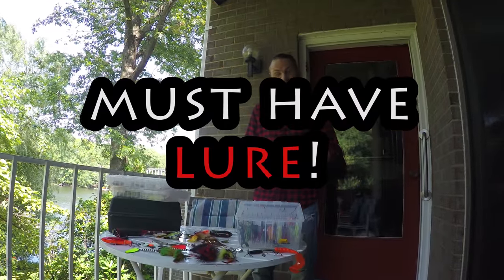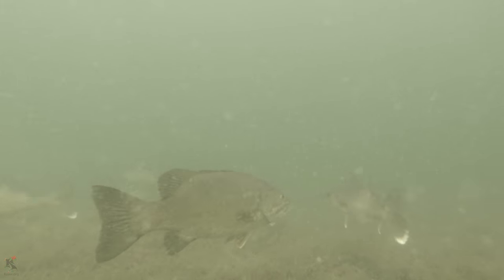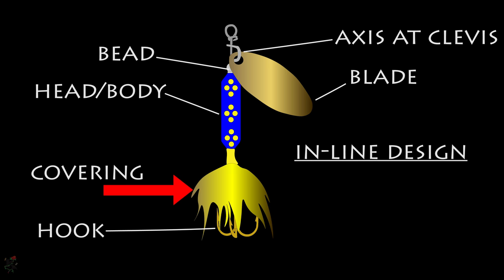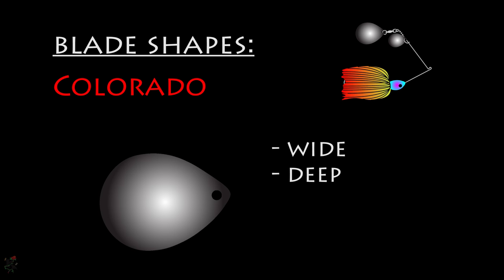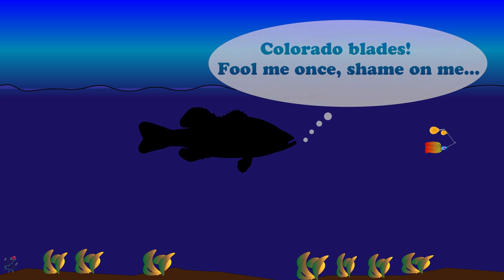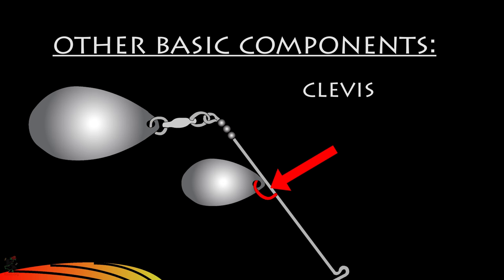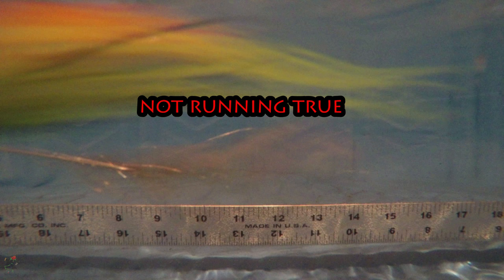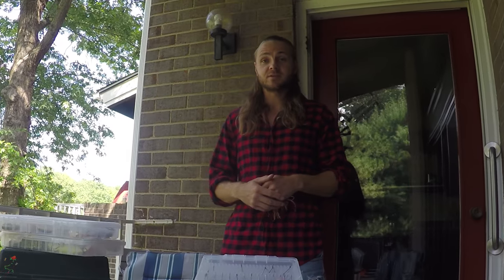Spinnerbait 101 - SPINNERBAIT GUIDE Part 1 | Koaw Nature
Whether already using spinnerbaits or you are yet to try them, I bet you’ll learn something useful from this ULTIMATE SPINNERBAIT GUIDE! Best of luck with your fishing.

I’ll explain how a jingly chunk of metal that looks nothing like natural prey works to catch fish! So even if you haven’t ever fished, this is an interesting ‘How it Works’ of spinnerbaits!

Discussed in this video:
- Types of spinnerbaits
- How spinners work to attract fish
- Blade types (ex: Colorado, willow, Indiana, etc.)
- Flash & thump
- ALL components (blades, skirts, wire-arm, eyes, etc.)
- Optional components (dressings, trailers, & scents)
- Great tips & suggestions

The NEW CHANNEL is up!